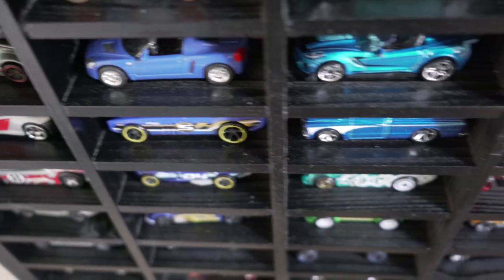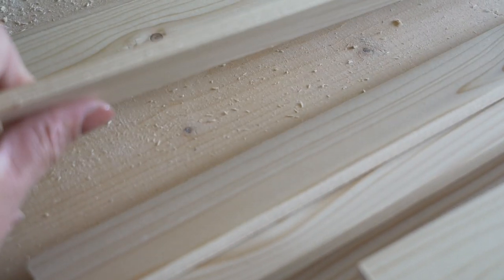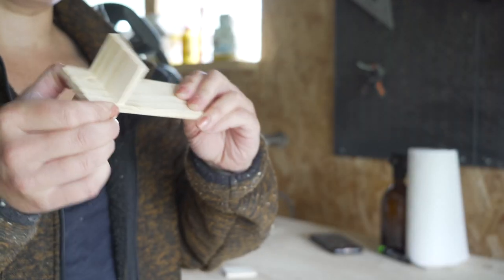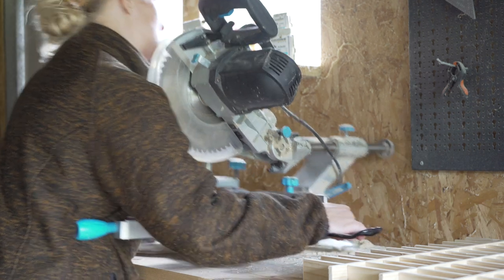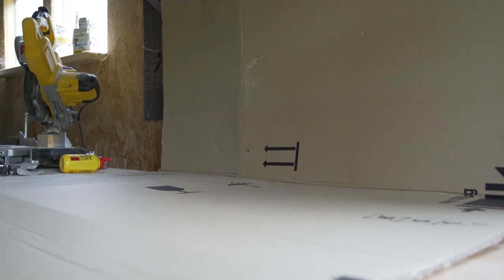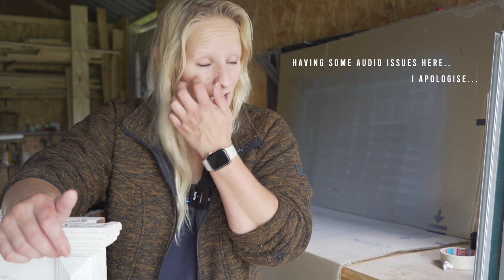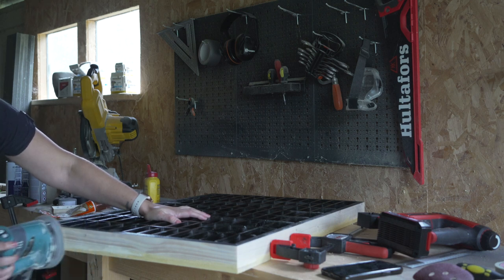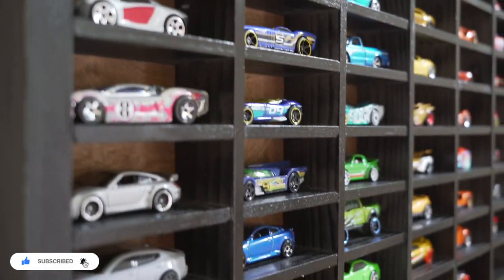DIY Toy Car display | Hotwheels storage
For our boys new bedroom I promised I would build him a "vertical garage" something where he could store and display all of his toy cars (hotwheels) and so I did! In this video I show you how i built it! I hope it inspires you in some way!

I am Naomi, based in the Netherlands and I am currently redesiging, renovating and DIY-ing our entire farmhouse. I am taking you along and truly hope to inspire you in some ways!

Sawtooth Hooks I used:

Chapters:
00:00 Introduction
00:14 Building the grid
04:53 Building the frame
05:17 The back side
06:19 Finishing the frame
06:32 Spraypaint
07:13 Staining the back
07:57 Decorative top
08:54 Assembly
09:27 Finishing touches
10:25 Hanging the piece